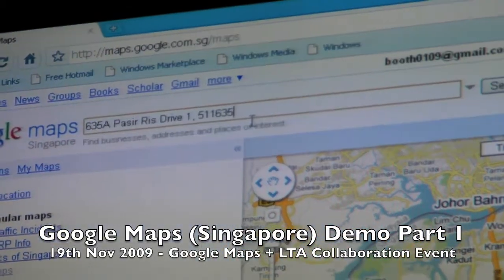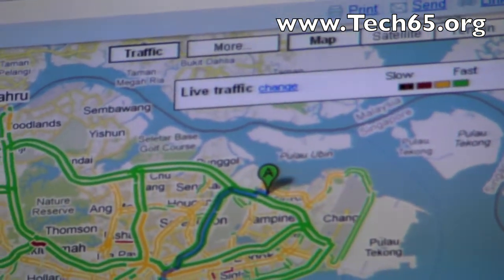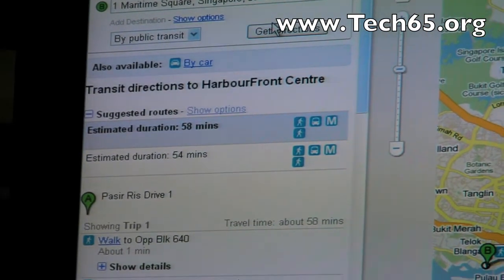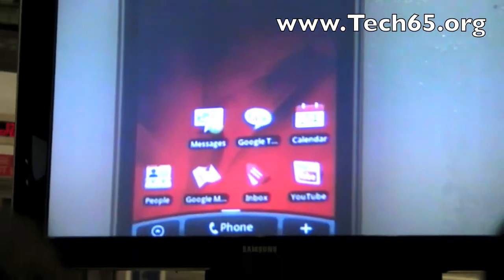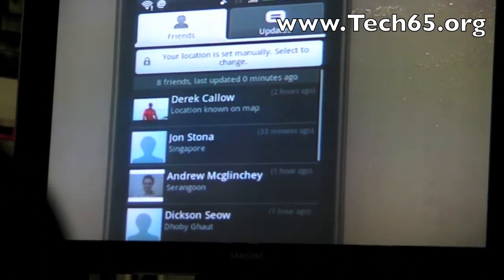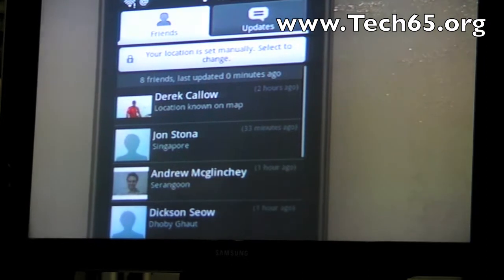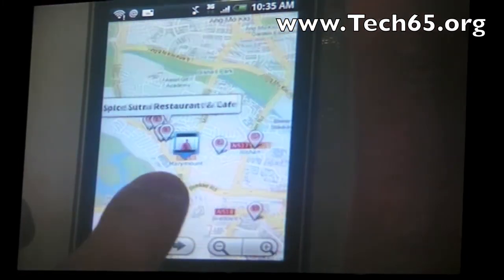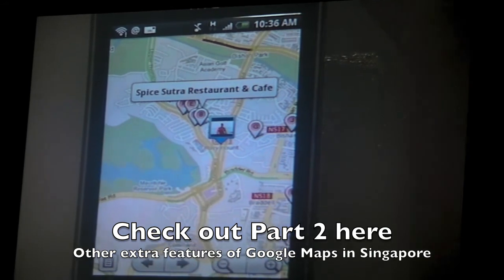Google Maps in Singapore (Web and Mobile) - Demo Part 1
Google launched a fully featured Google Maps in Singapore last week, and here's a demo of all the features Singaporeans can finally enjoy on Google Maps